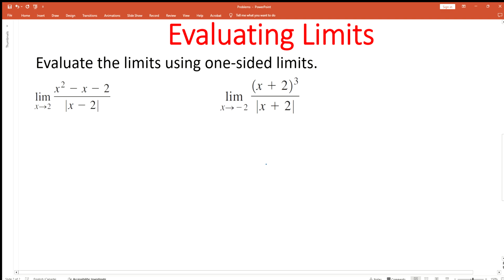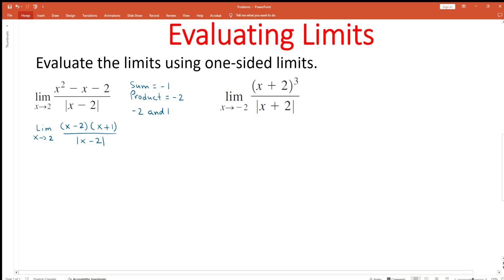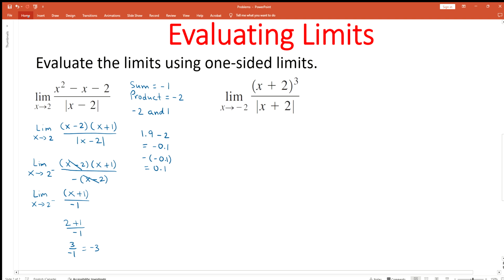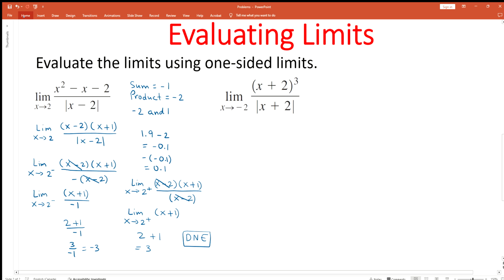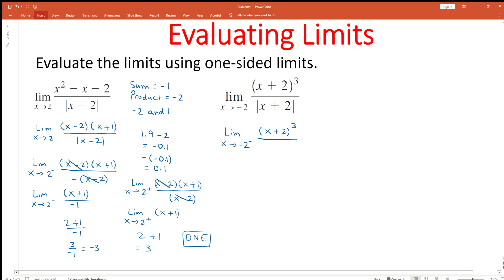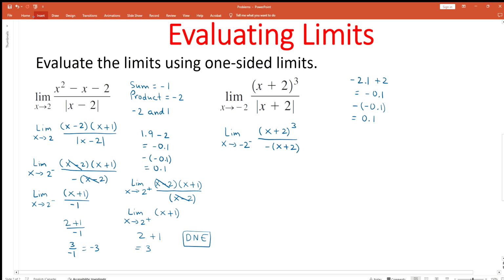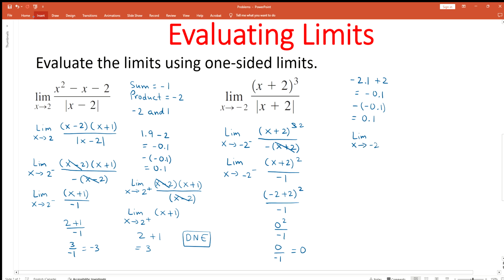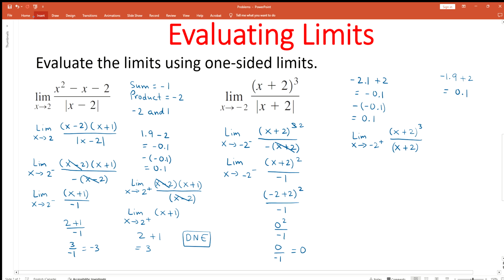Evaluating LIMITS For Absolute Value Function (2 Of 2)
In this video, I share with you steps for evaluating the limit of expressions with absolute value function. Evaluate the limits using one-sided limits.